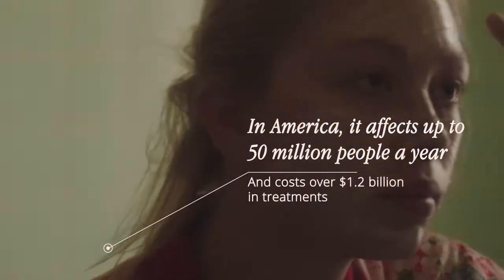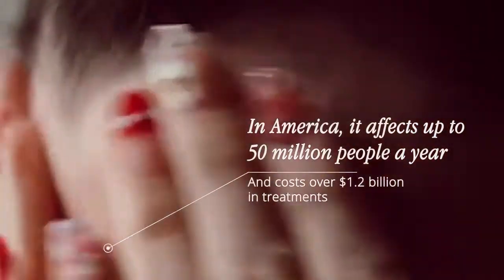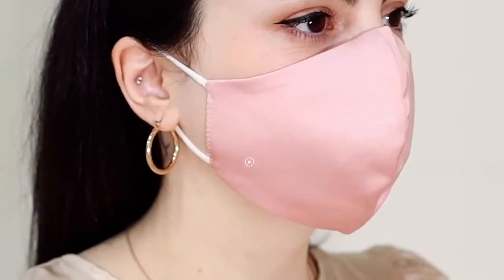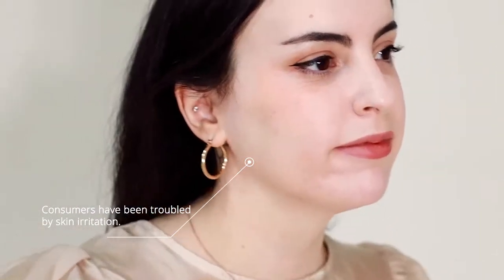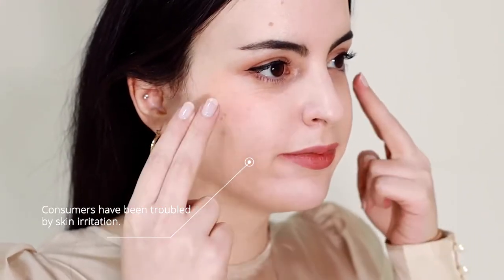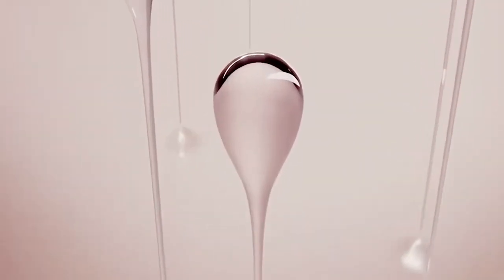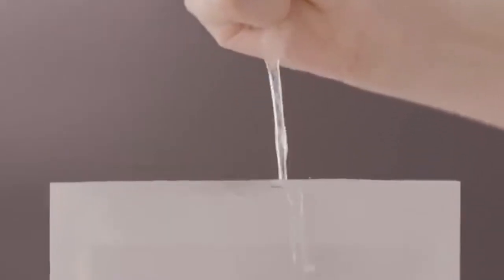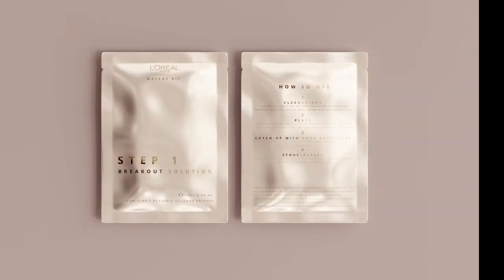SKI.SOS Maskne Kit-L'Oreal Brandstorm 2021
SKIOS (Skin outset) pitch for L'Oreal Brandstorm 2021